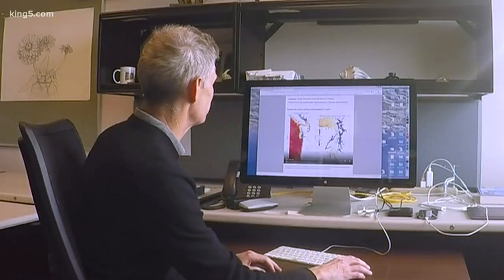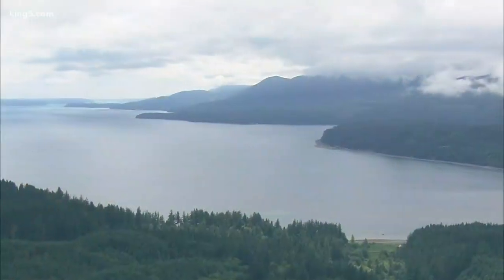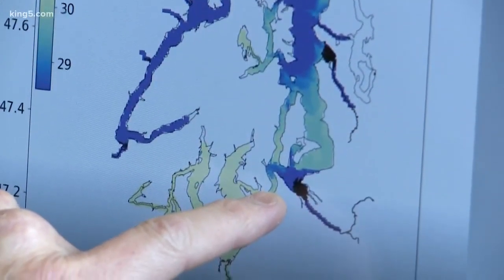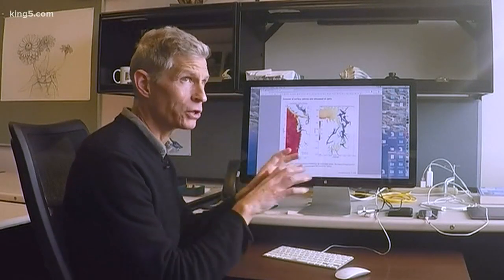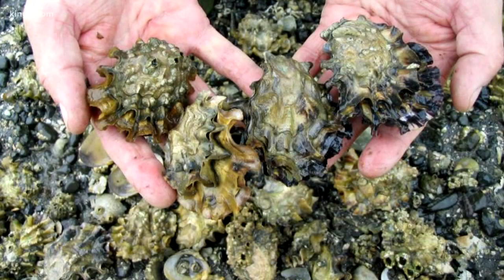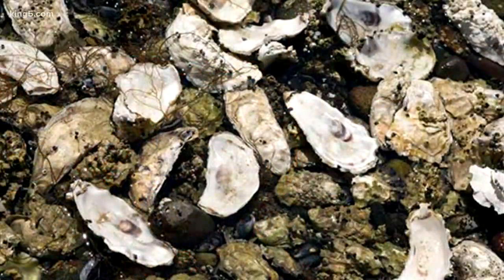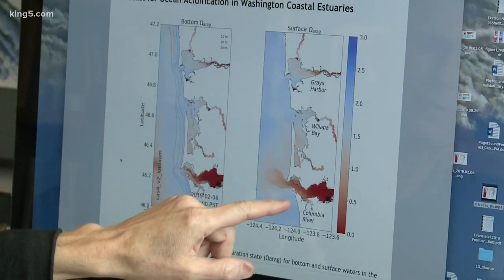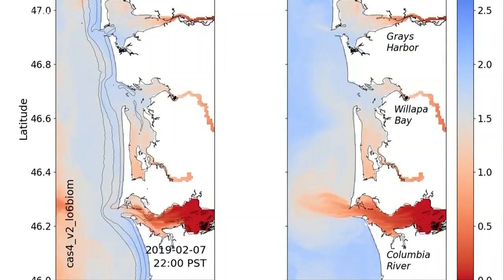Live Ocean forecast shows Puget Sound condition changes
We can now check the forecast underwater in Puget Sound and around the coast. The University of Washington launched a new computer program that forecasts water body conditions 3 days in advance. KING 5 environmental reporter Alison Morrow shows us how it works.